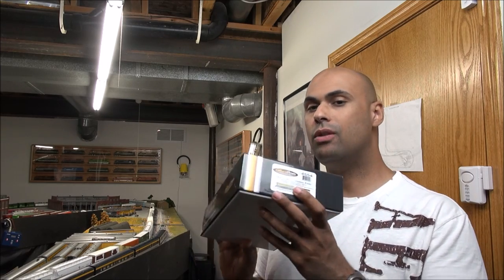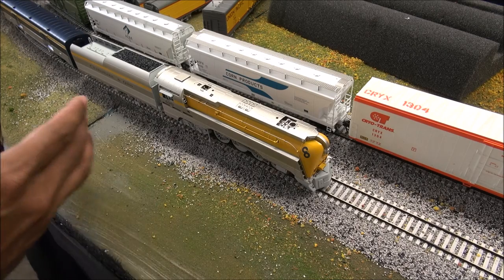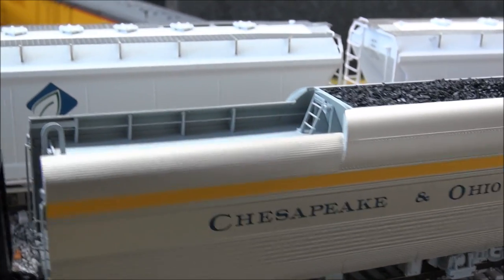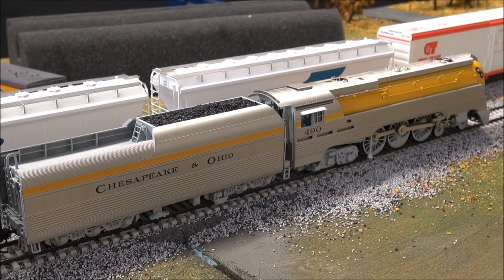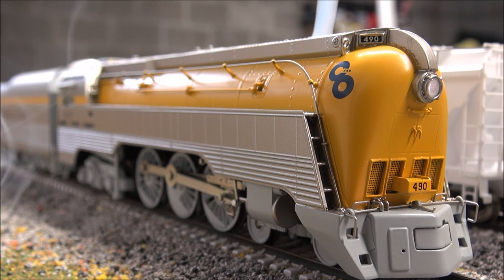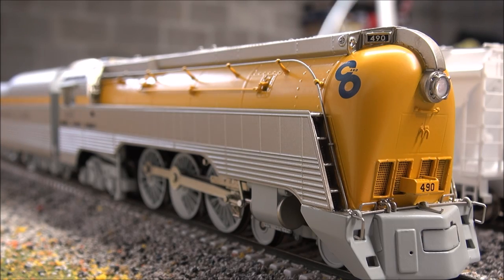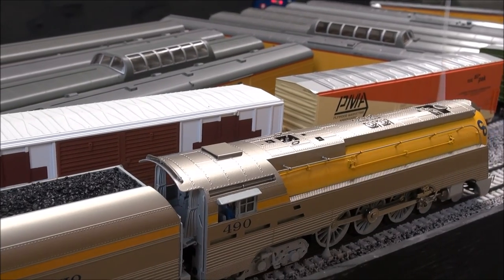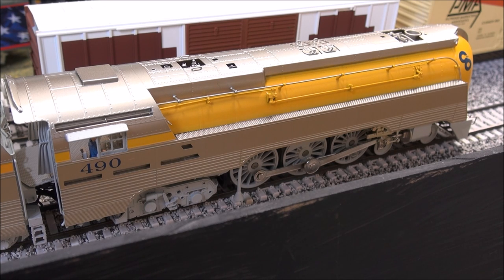Review: Broadway Limited C&O L-1 Hudson #490 Steam Loco Brass Hybrid Paragon 3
Standard Statement Now Bulk Added to All Videos labeled Product Reviews: Review may include borrowed, discounted or otherwise provided product(s).